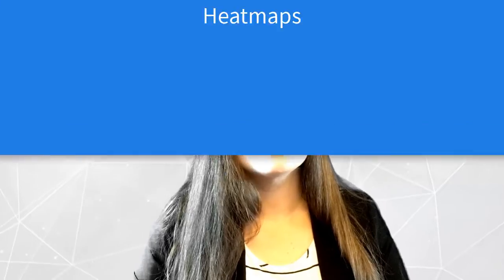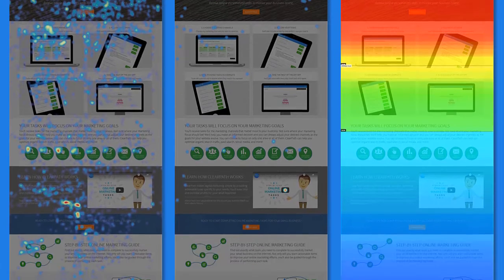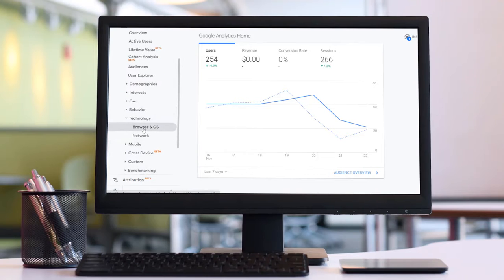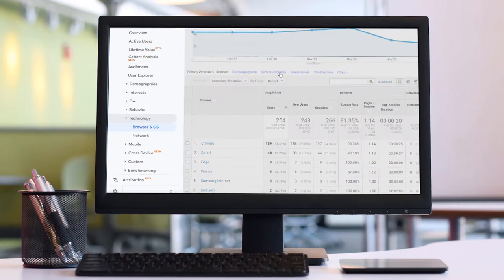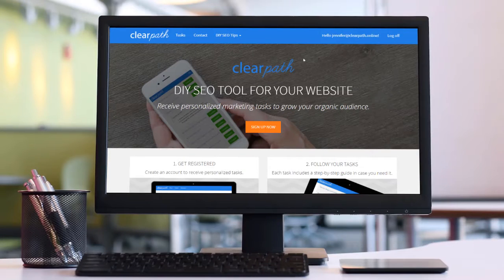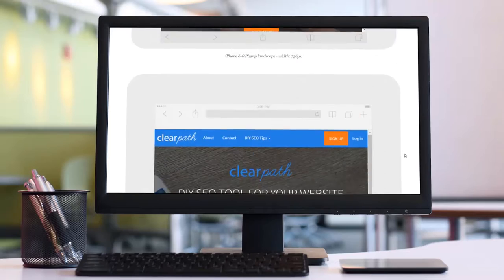6 Conversion Optimization Tools You Need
Improving SEO and getting people to visit your website is only half of the puzzle. Once they get there, you want to make sure they convert. Increasing conversion rate should be a priority for your website to ensure you get the most value from the traffic you’re receiving. We’ll outline the conversion optimization tools that will help you identify where you may be losing visitors. These are the tools you’ll want to leverage to improve conversion rates.